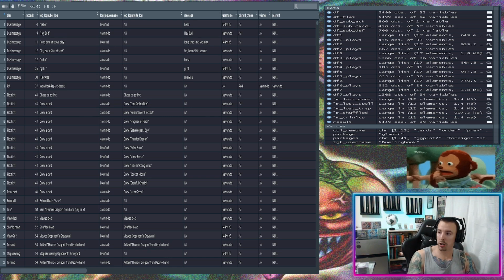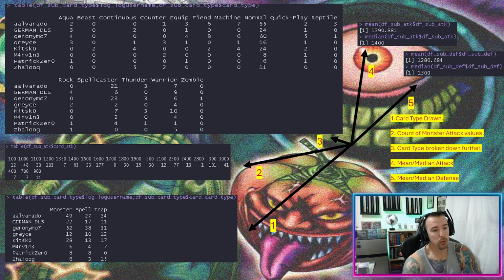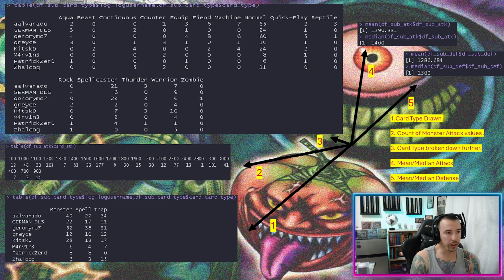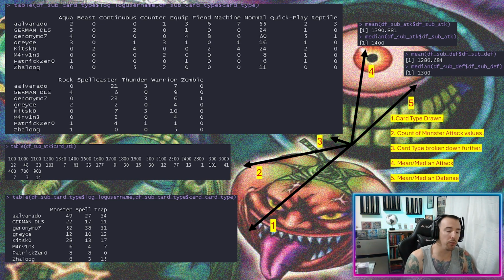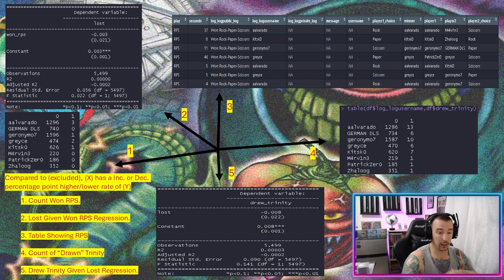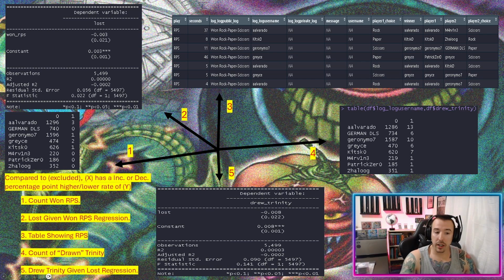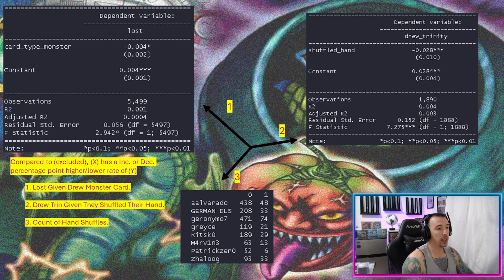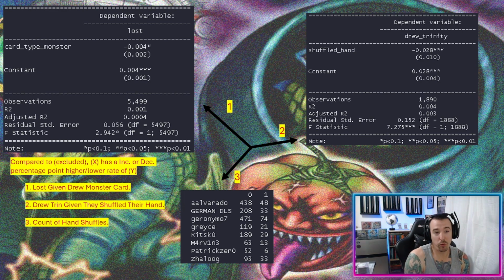Yu-Gi-Oh Goat Format PWCQ 56 Analytics - The Start of Capturing Data for the Community.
This is the beginning of what I hope will occur after all major Goat/Edison community events. In this video, I present the start of data analysis and statistics for everyone.